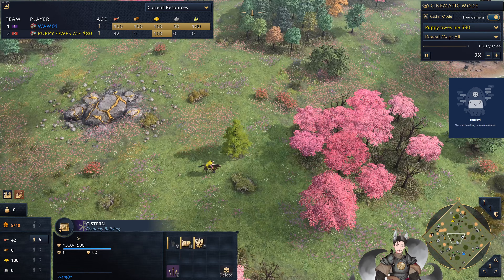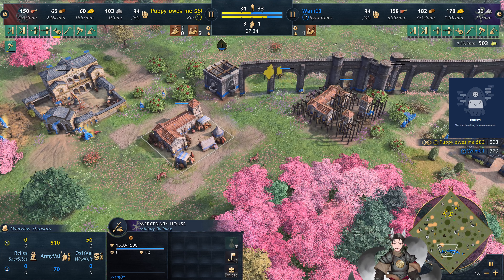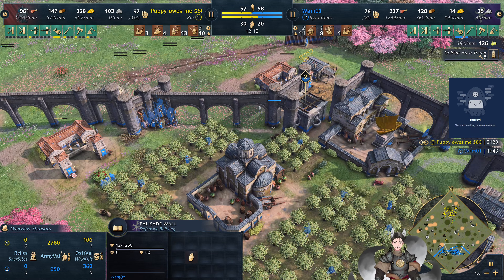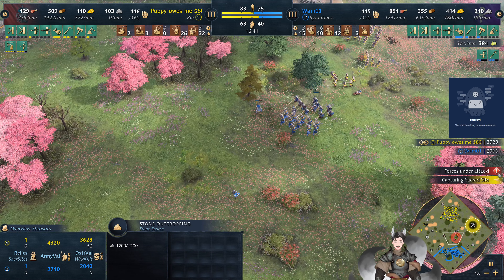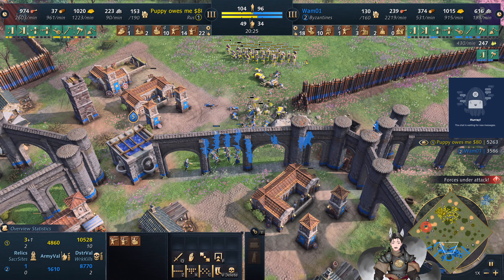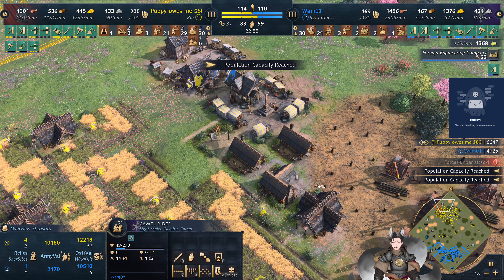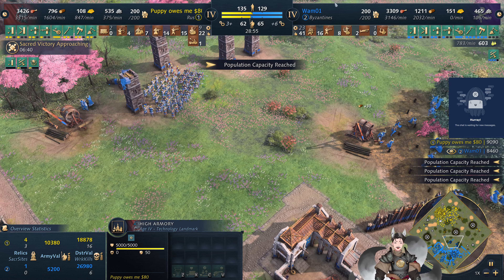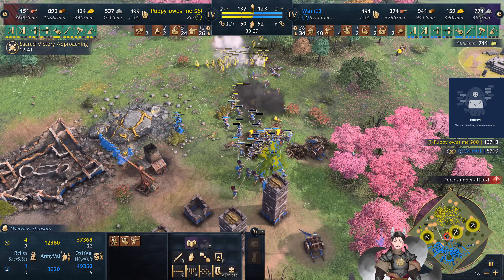Puppy Owes me $80 (Rus) vs Wam01(Byzantines) || Age of Empires 4 Replay